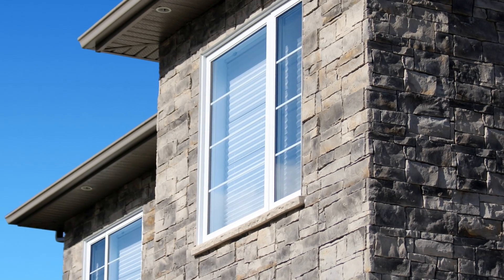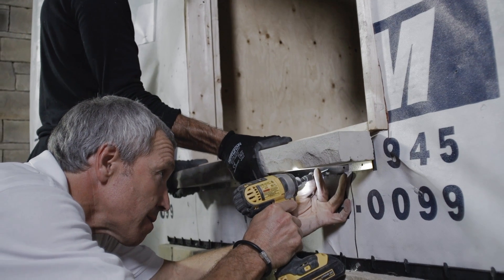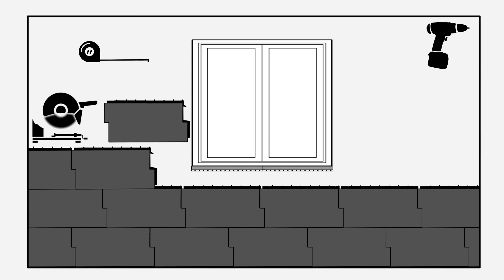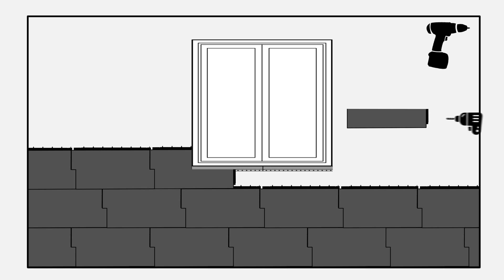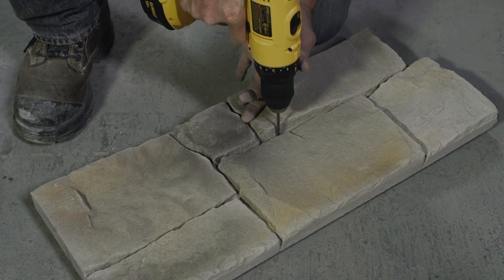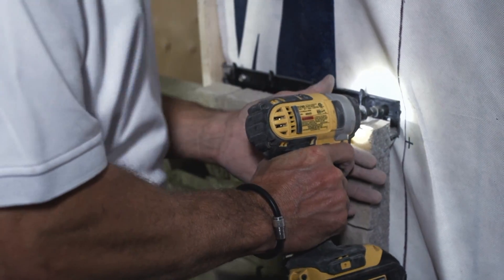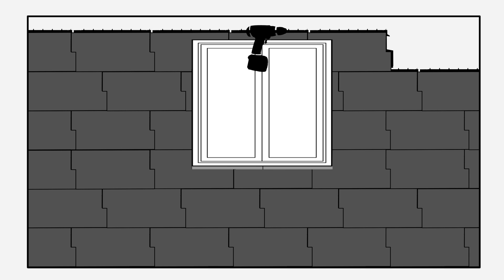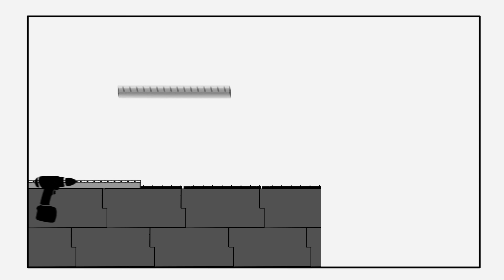Beonstone Installation Step 4 - Windows